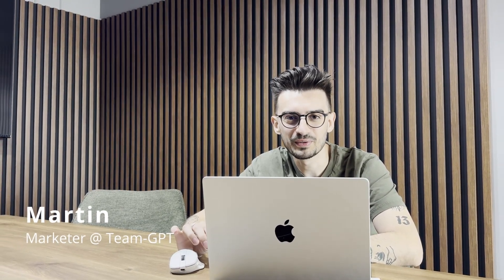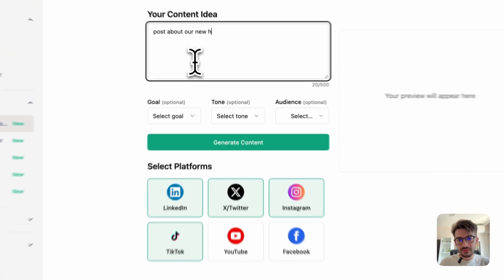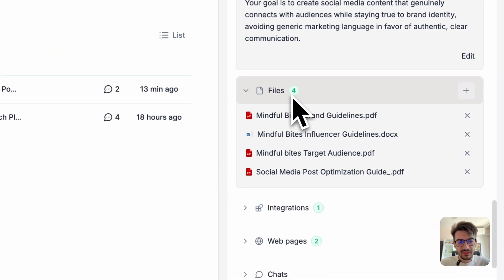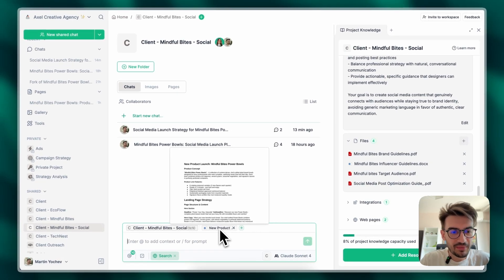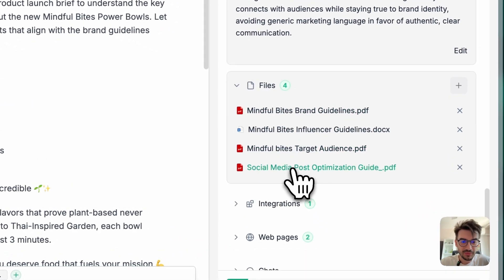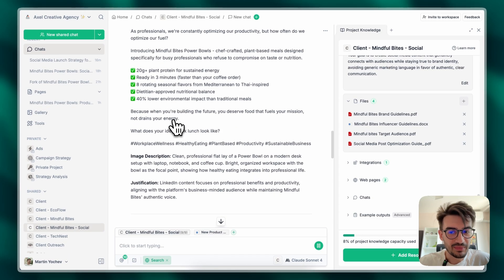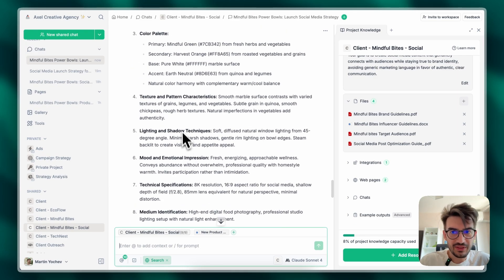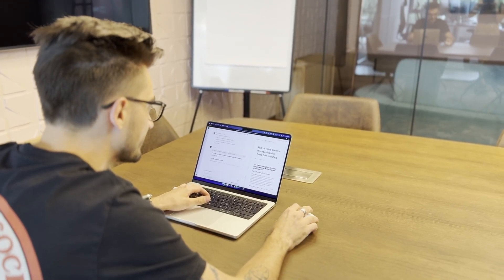How to Create Pro Social Media Posts with Juma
Martin shows how to transform basic social media posting into professional-grade content creation using comprehensive AI projects.

In this walkthrough, you'll see the difference between quick social media generators and a fully optimized project approach. The demonstration covers creating posts for a healthy snack brand launch, showing how Juma analyzes brand guidelines, target audience data, marketing transcripts, and optimization research to generate platform-specific content.

Key features demonstrated:
• Platform-tailored posts for Instagram, Facebook, LinkedIn, and TikTok
• Complete content packages with copy, timing, and image descriptions
• AI-generated visual instructions and image creation
• Brand-consistent messaging across all platforms

Perfect for marketing teams looking to streamline their social media workflow while maintaining quality and brand consistency.

Apply what you learn in this video for Free with Juma

🔗 Want to learn more about Juma and how it's revolutionizing AI adoption at work? and follow our journey as we build in public.